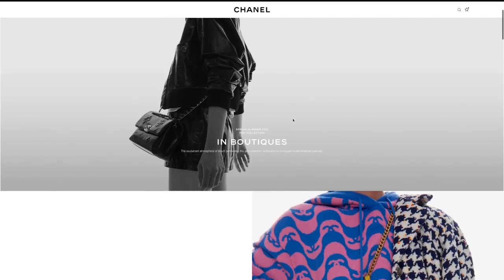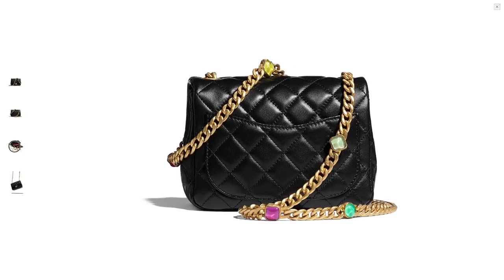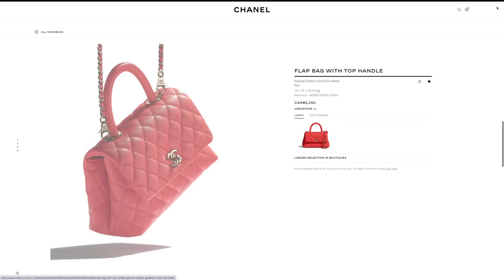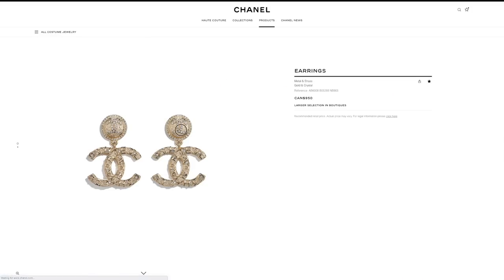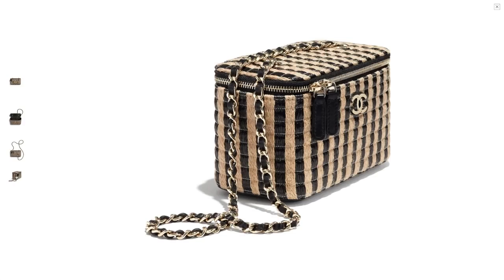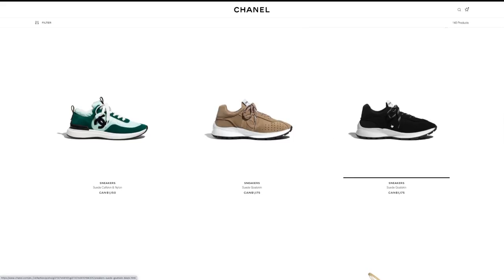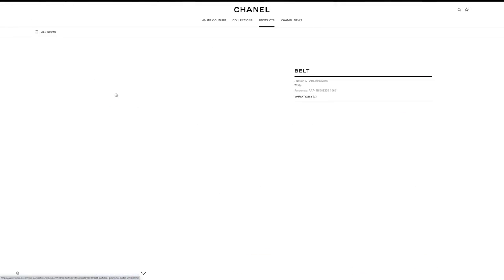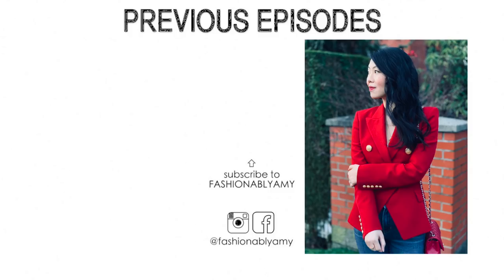NEW Chanel 21P Collection + What I WOULDN'T BUY Following New Luxury Mindset 2021 | FashionablyAMY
Things I WOULD buy & WOULDN'T buy under my newfound Luxury Mindset point of view from the entire Chanel Pre Spring Summer 2021 Collection (CHANEL 21P). Everything Mentioned LINKED Below ⬇️

❤️MENTIONED

❤️LUXURY SALES

❤️POPULAR REVIEWS

📬 MAILBOX:
RPO Oak
Vancouver BC V6M 0A9
Canada